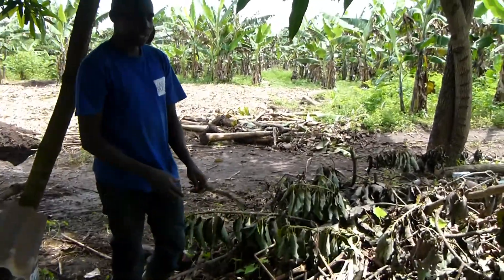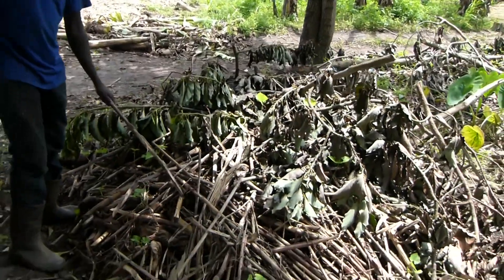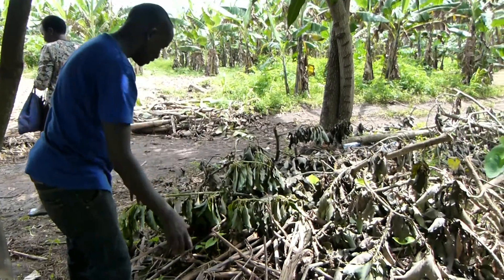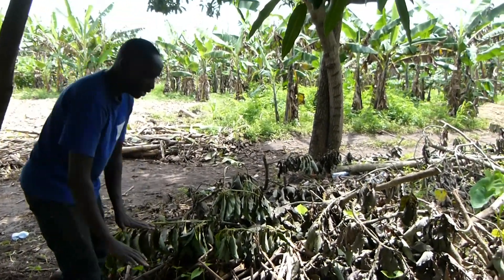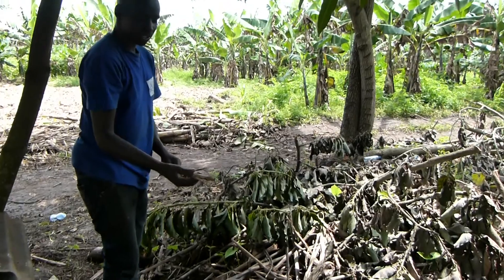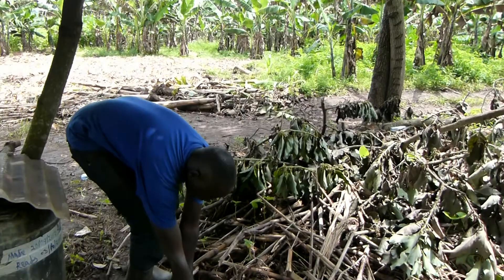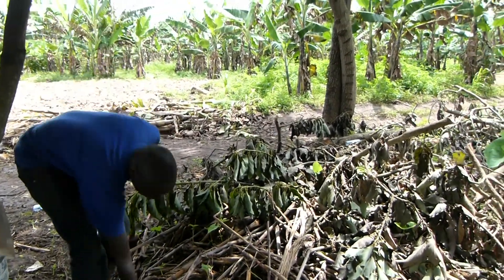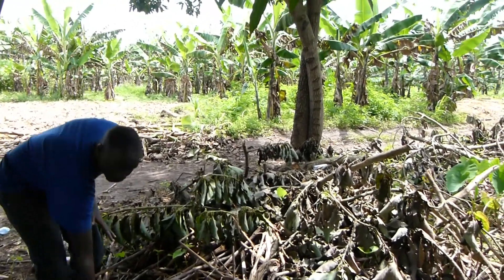Eddie explaining composting in Uganda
The aim of this project in Uganda is to improve the living conditions of the rural population through a more sustainable agriculture, based on methods of organic and conservation agriculture (CA), along the following principles: conservation of soil, permanent soil cover (by inter cropping or mulching) and avoid the use of pesticides and chemicals. The manual for applying these principles is available here.
In addition, agricultural products will be better marketed by means of educational measures for profitability and access to local loans. Farm animal husbandry, such as chicken breeding, will also be encouraged.